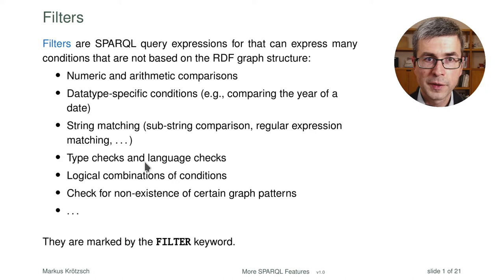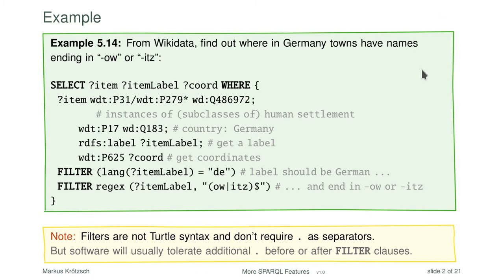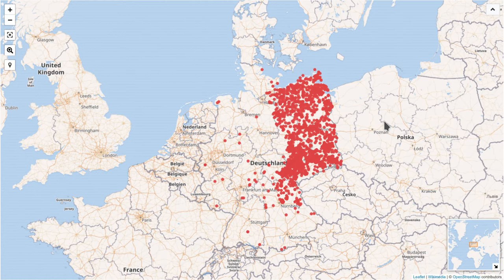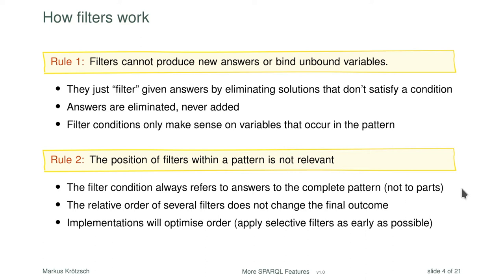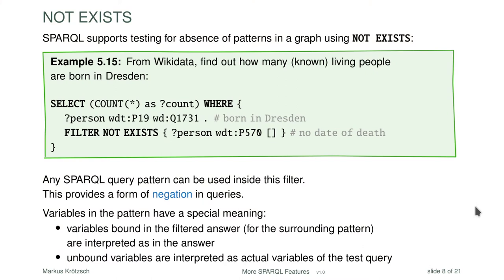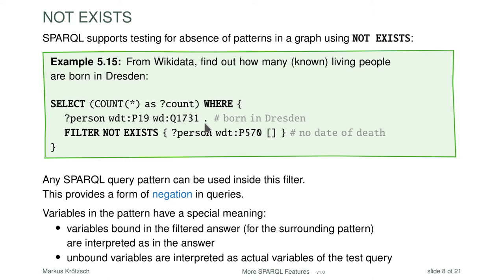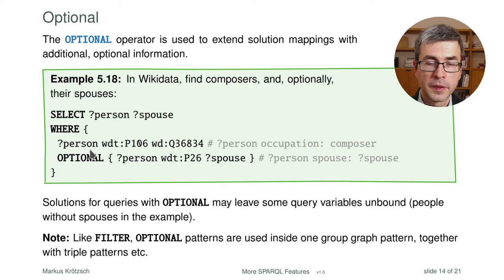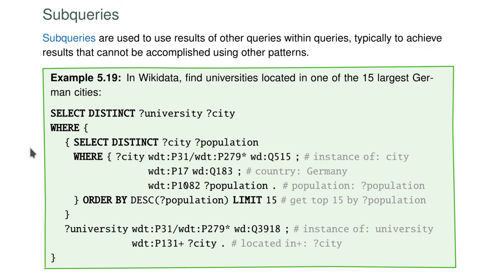More SPARQL Features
An extended tour through "all the rest" of SPARQL features not explained in prior videos: filters, union, minus, optional, subqueries, values, and bind.Table of contents below:

01:24 FILTERs in general
16:31 FILTER NOT EXISTS
26:34 Group graph patterns
27:55 UNION
29:34 MINUS
31:19 OPTIONAL
35:25 Subqueries in SPARQL
44:24 VALUES
50:46 BIND